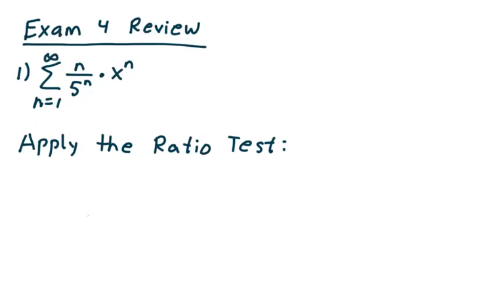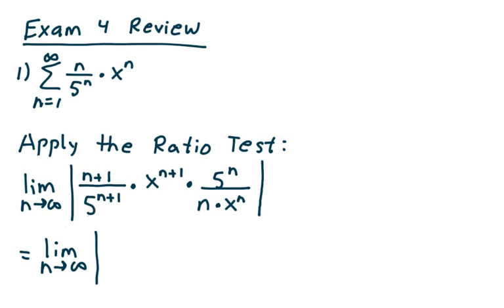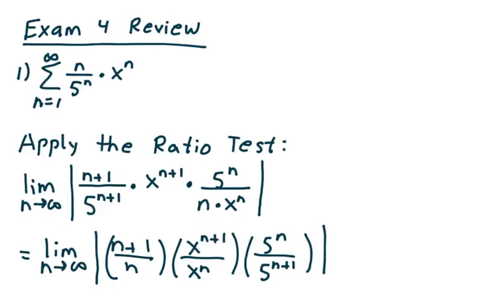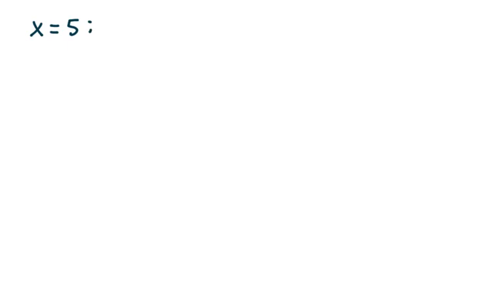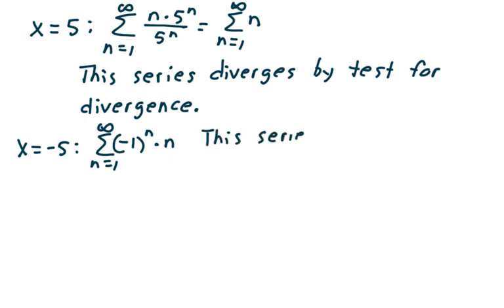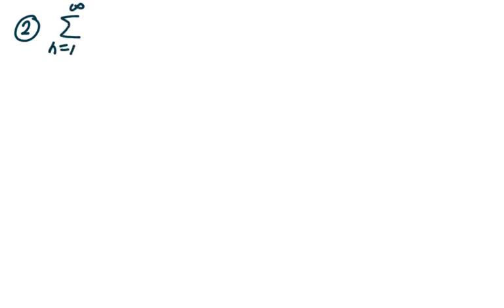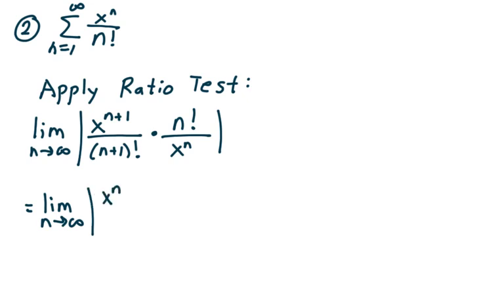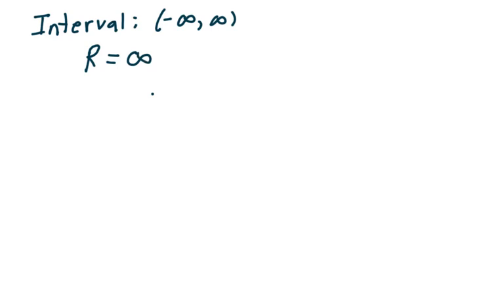Calculus 2, exam 4 review, problems 1, 2